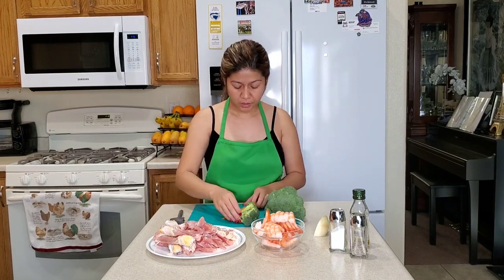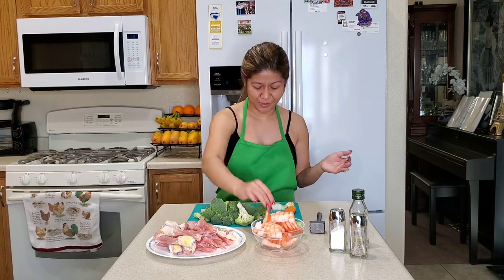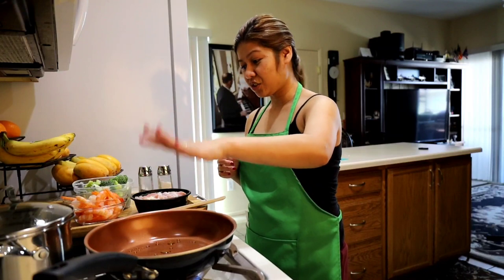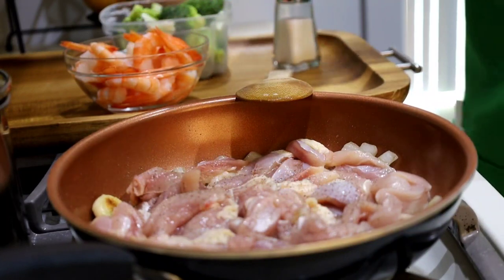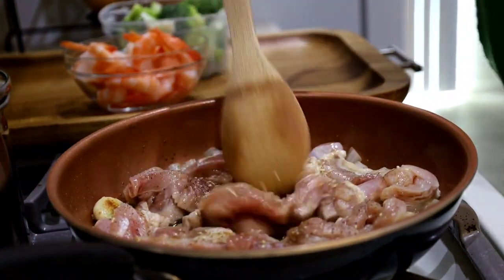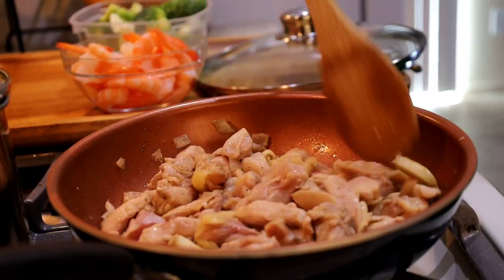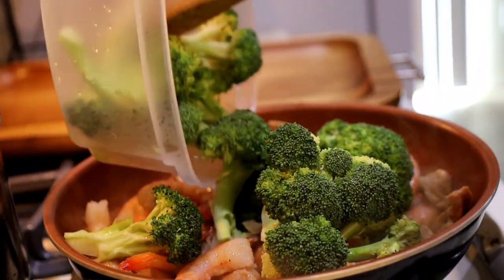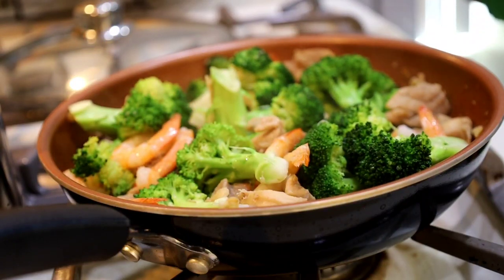Fixing my lunch / Chicken broccoli with shrimp